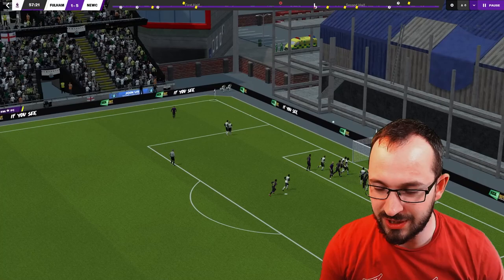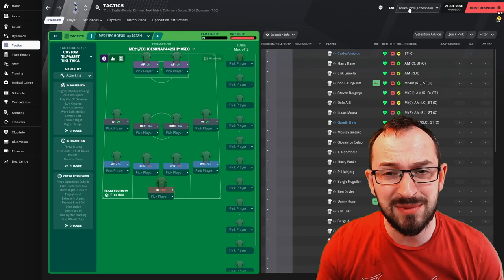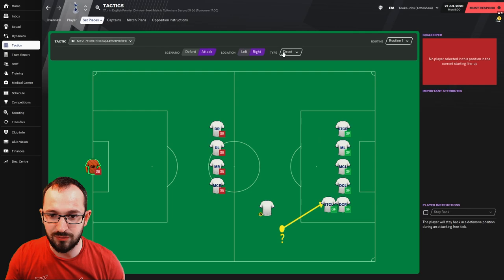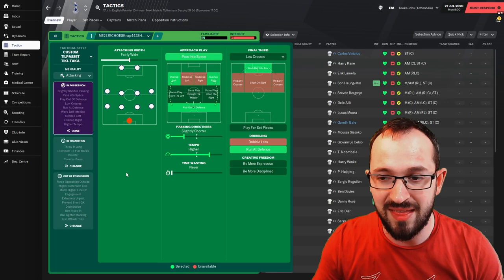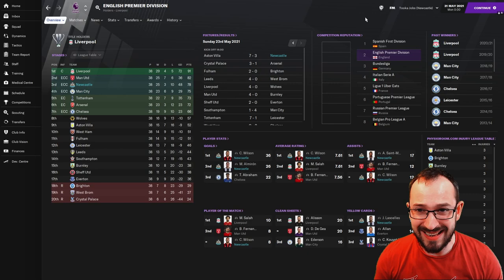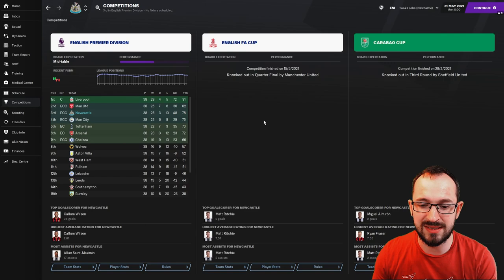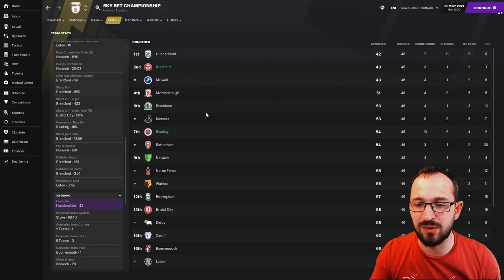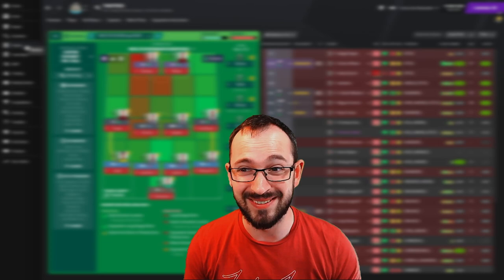🚨NEWCASTLE TOP 3 AND #1 GOAL SCORERS🚨 | KNAP ECHOES TACTIC | 4-4-2 | FM21 TACTICS | TOOKAJOBS | 21.4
Vitade Webcam HD 1080P
Neewer 2 Packs Dimmable 5600K USB LED Video Light
Cougar 600K Red Cherry MX LED Mechanical Gaming Keyboard
Cougar 700M EVO 16000 DPI Optical Sensor Gaming Mouse
Sabrent 4-Port USB 3.0 Hub with Individual LED Power Switches
Vaydeer USB 3.0 Wireless Charging Monitor Stand
AOC G2460PF - 24 Inch FHD Gaming Monitor